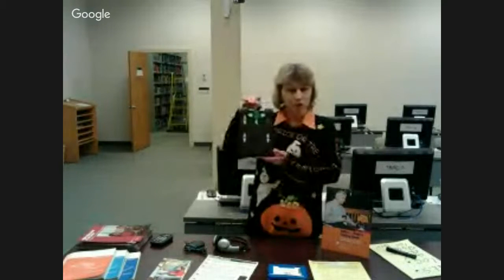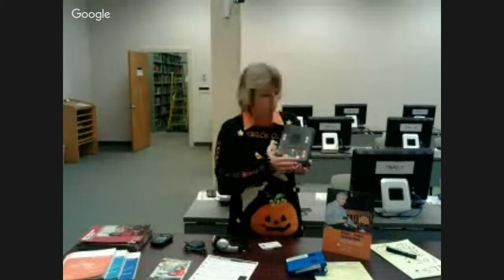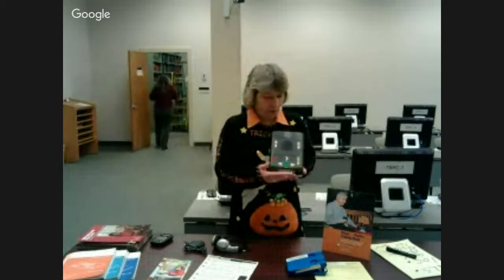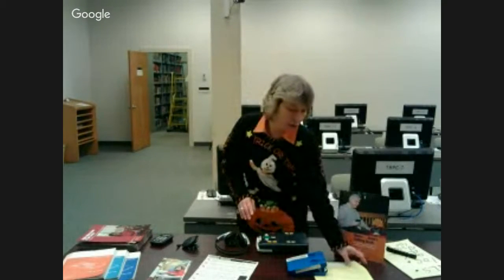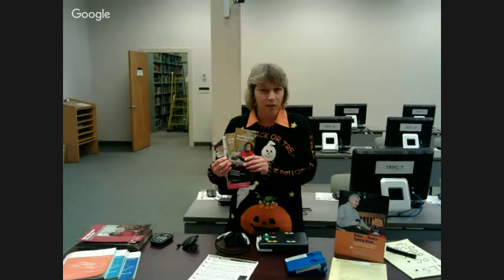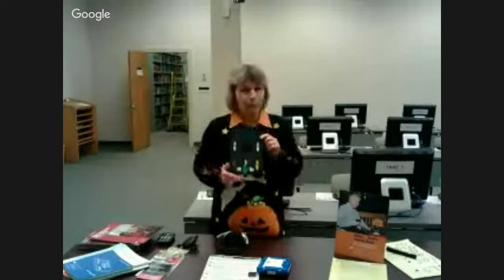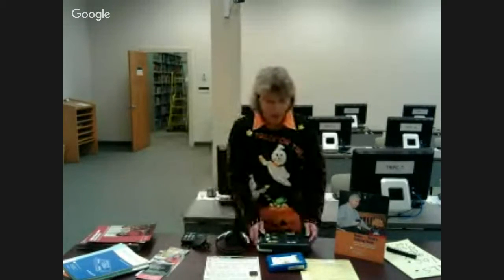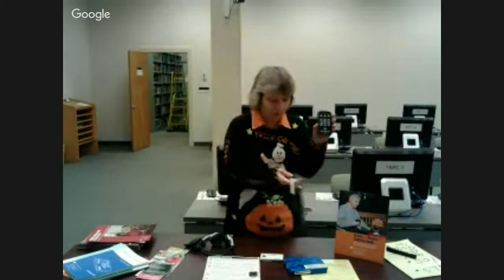Talking Book Service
Valerie Lewis will provide an overview of the National Library Service for the Blind and Physically Handicapped Talking Book Service. This nation-wide library service (which has been around for 84 years) is designed for people with disabilities who cannot use traditional print materials. Anyone who cannot hold, handle or read a print book may be eligible to receive materials through this specialized library program.